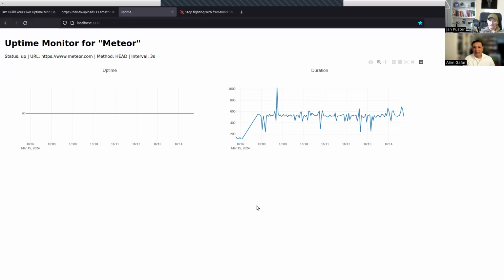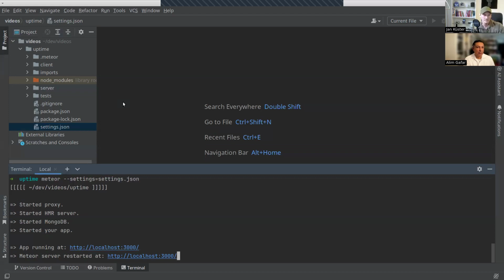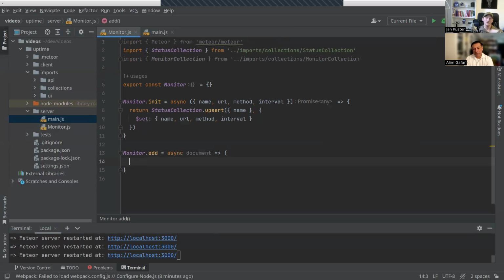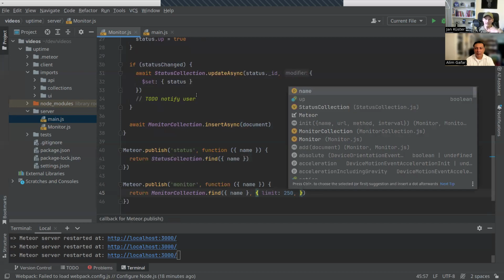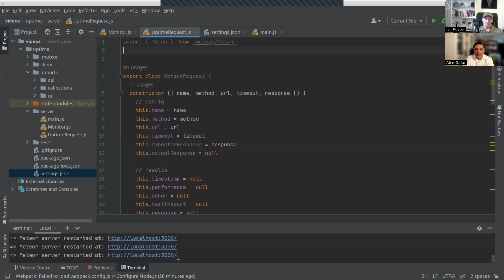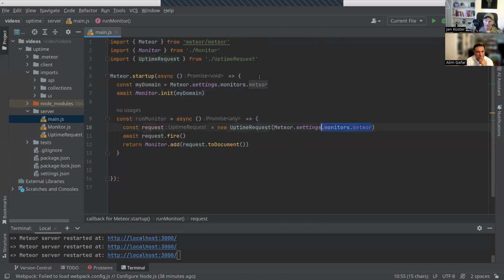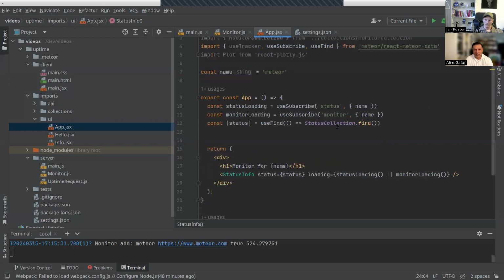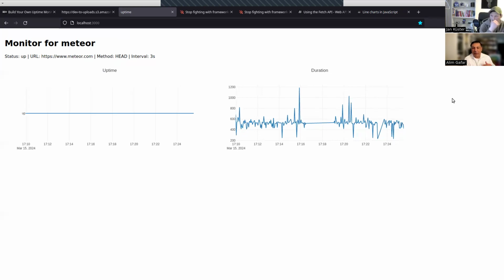MeteorJS Tutorial 2024 - Create your own uptime monitor in 60 mins with fetch + React + Plotly.js